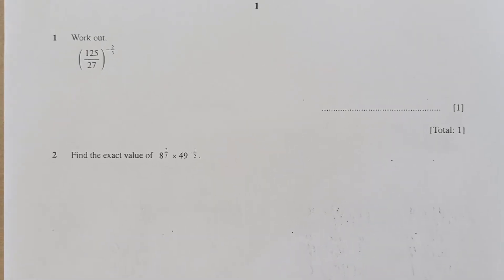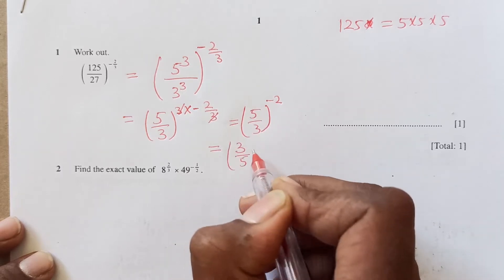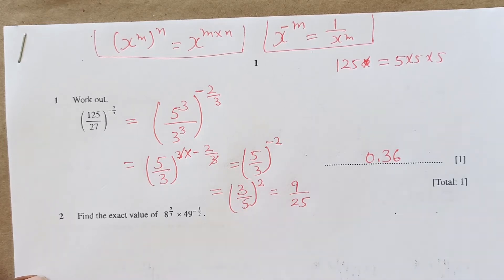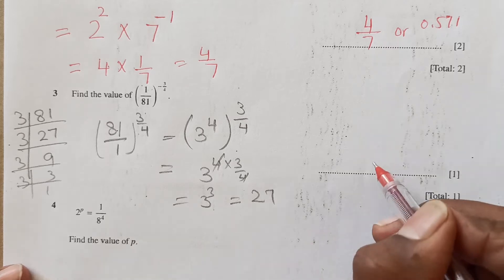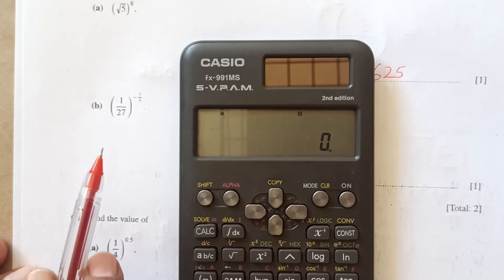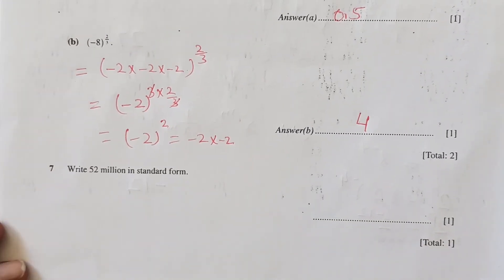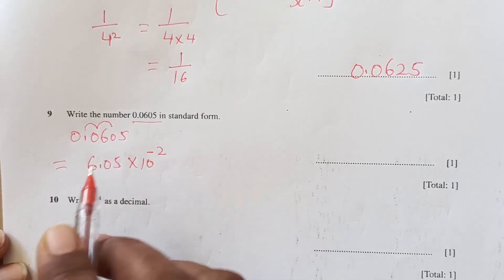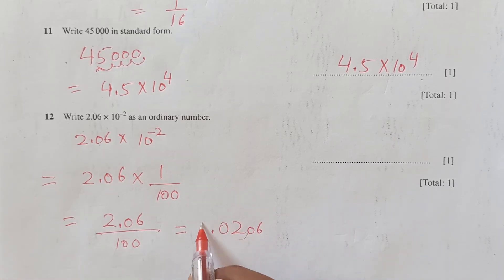Indices/Exponents/IGCSE Topical Past paper Questions/Revision on numbers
I am glad to start  my igcse topical question series.
  I would appreciate feedback on this kind of video and how I could improve this style of video in the future!

Numbers(Identifying Numbers)/IGCSE Topical Past paper Questions/Revision on numbers#pastpaperquestions#Igcse#Topicalquestions#